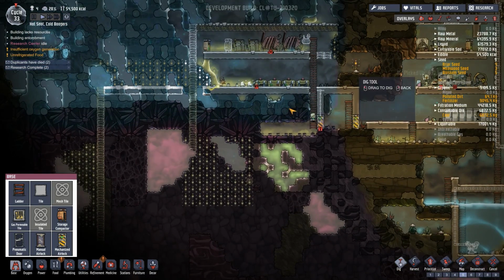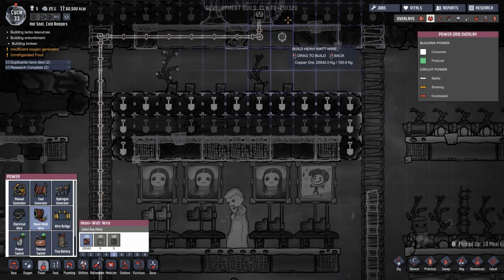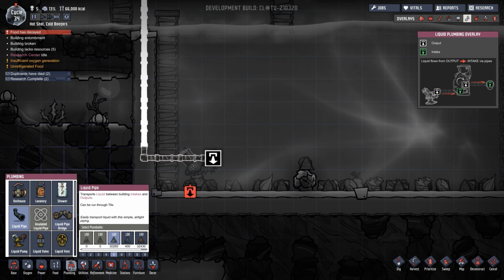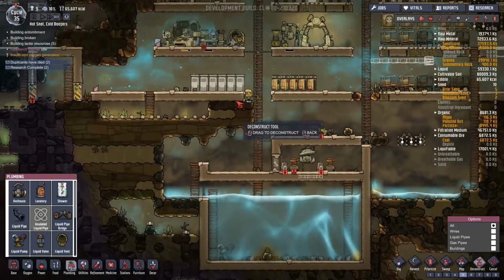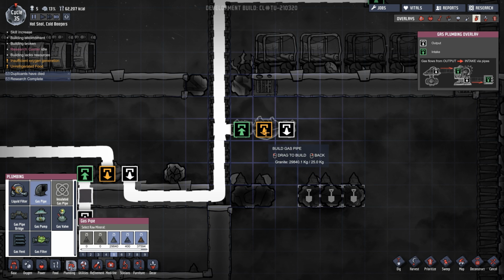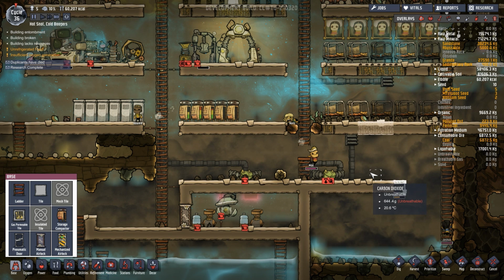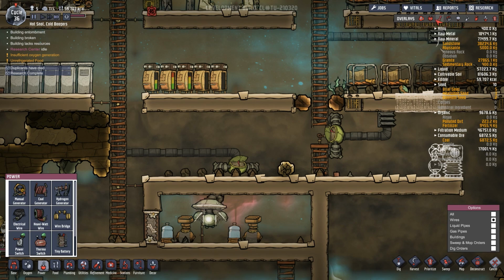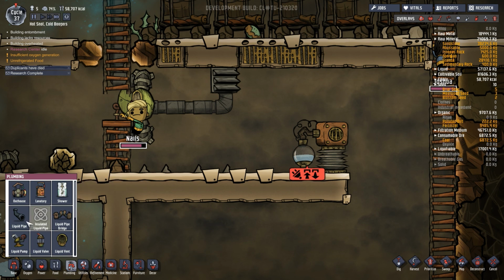Oxygen Not Included: THERMAL UPGRADE Part 7 - Electrolyzer Infrastructure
A first look at the pre-release of the Thermal Upgrade update for Oxygen Not Included!